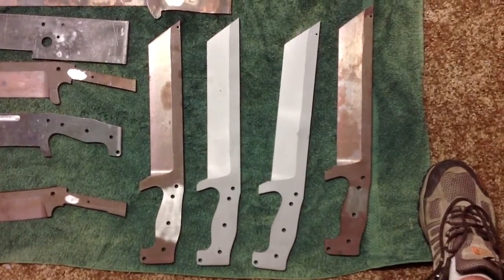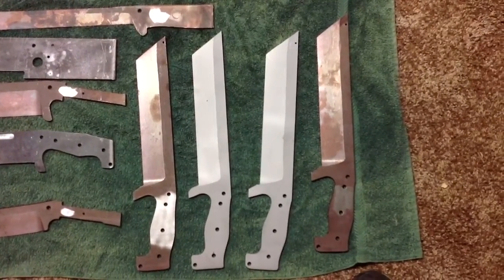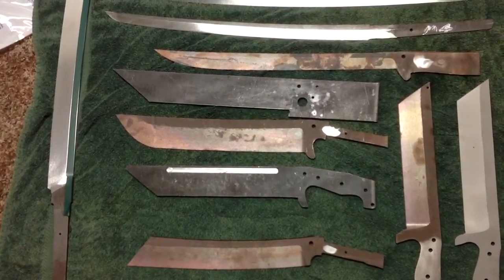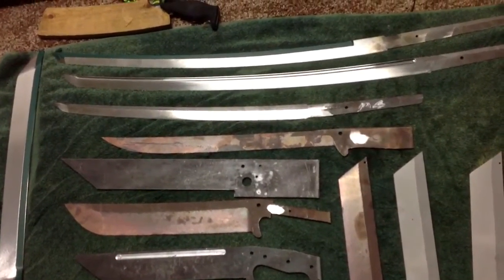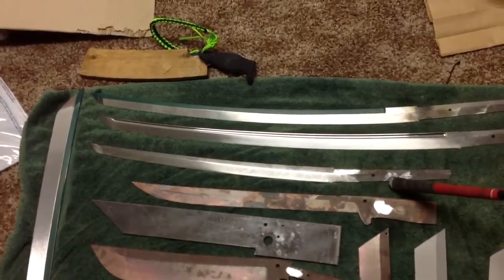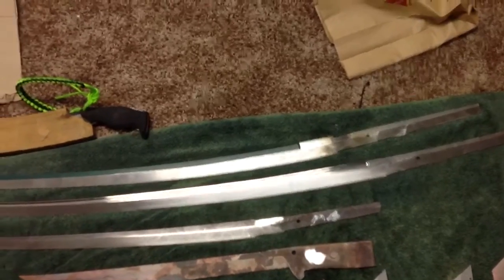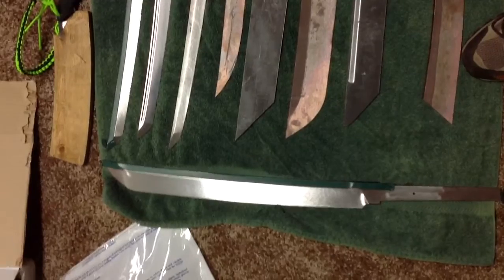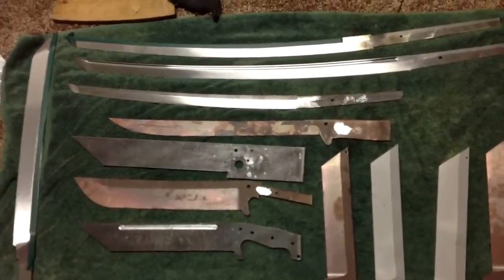Unfinished blades of CPM -- 3V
Here are some knives and swords blades that are unfinished.